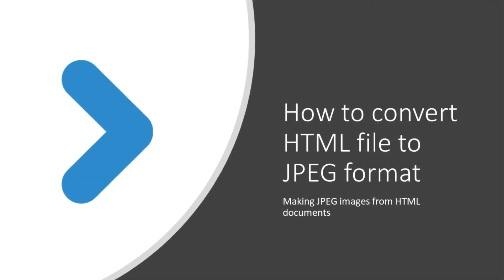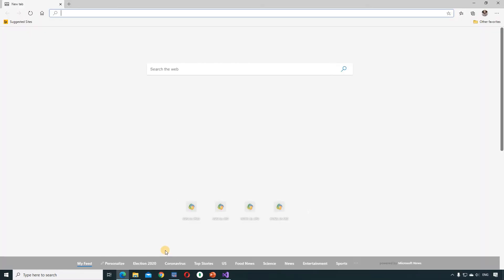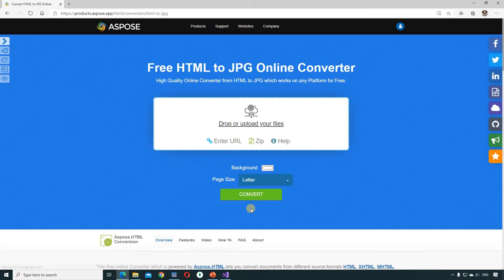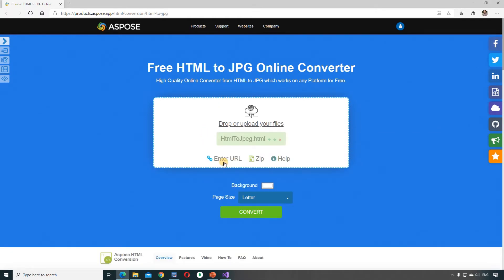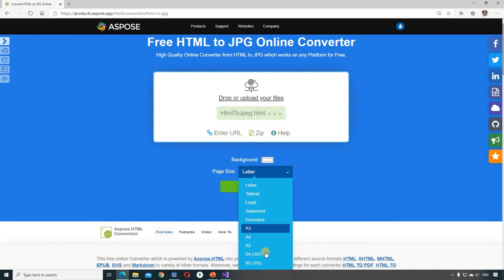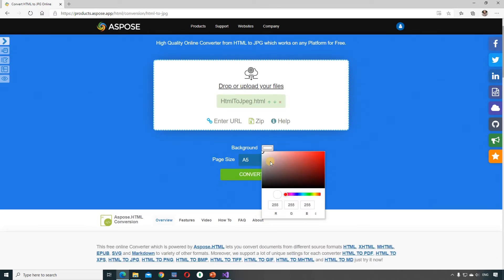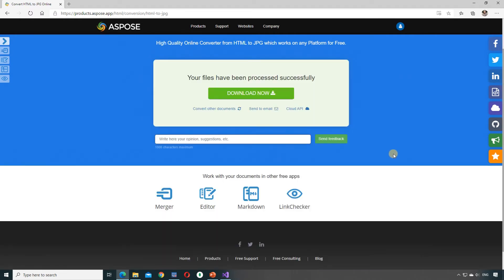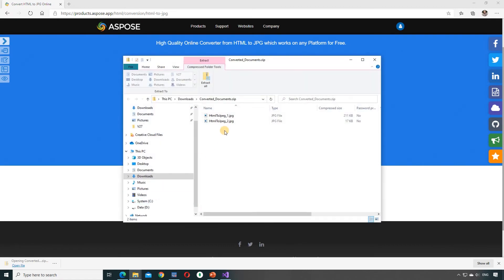How to convert HTML file to JPEG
Learn how to convert HTML to JPEG with Aspose.HTML Conversion App.